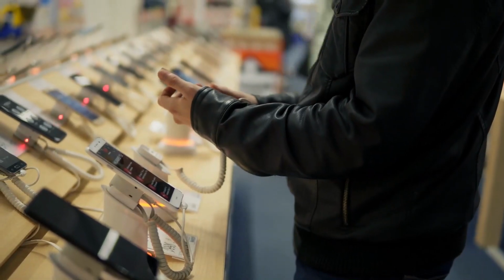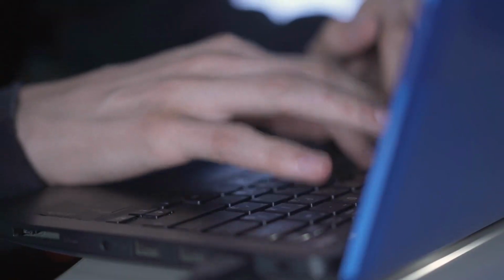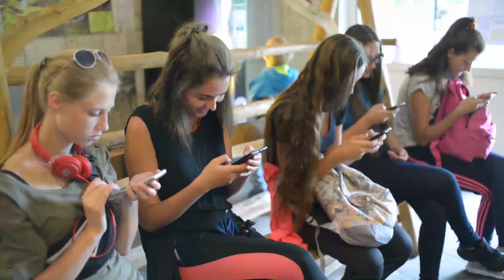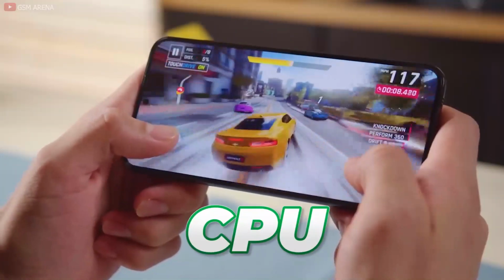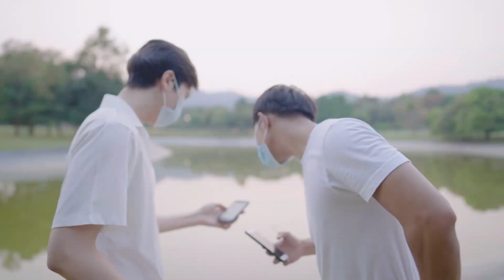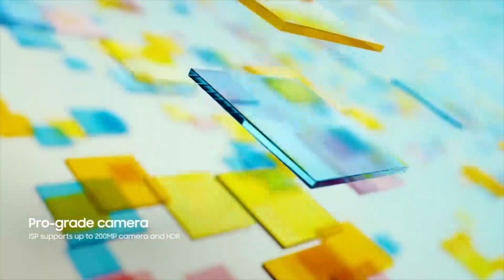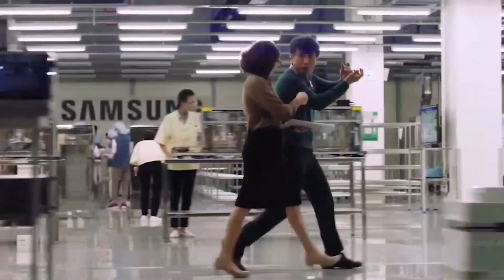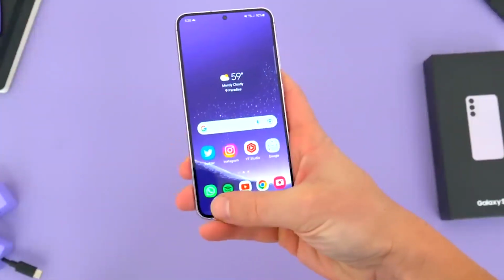Galaxy S24 VS S23: Are they Worth an Upgrade?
🔥 Galaxy S24 VS S23: Are they Worth an Upgrade? In this video, we compare the Samsung Galaxy S24 and S23 to see if they are worth an upgrade. The S24 has a number of new features, including a new 200MP camera, a faster processor, and a longer-lasting battery. However, it also comes with a higher price tag. Ultimately, whether or not the S24 is worth an upgrade depends on your needs and budget.

🛡 Be safe and protect all your devices, data and privacy with Bitdefender 💪 Get a 60% special discount

Samsung BuzzNews is here to provide you with all the latest news, innovations, products, tips, and events related to Samsung.